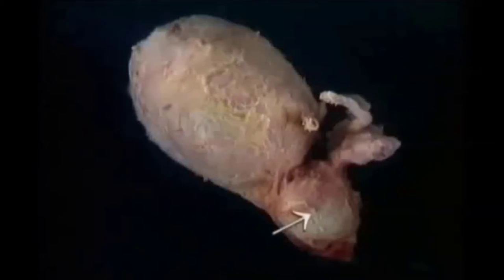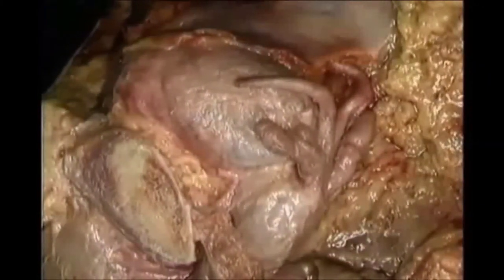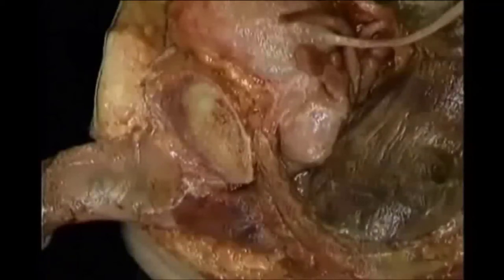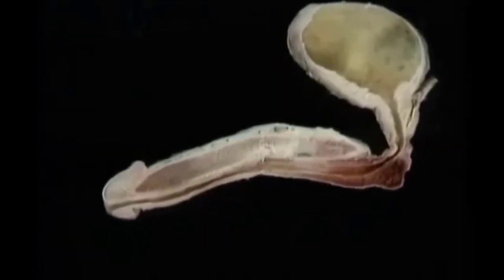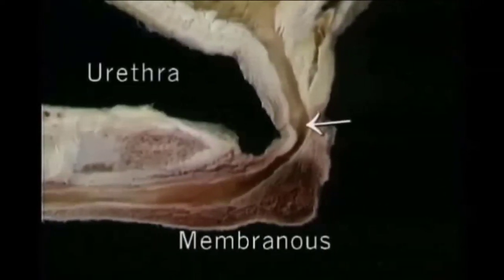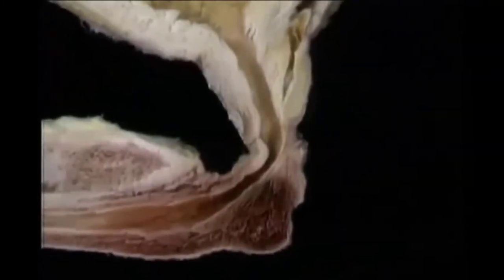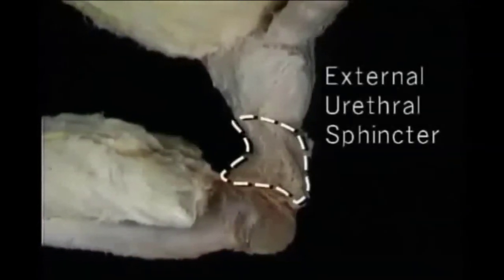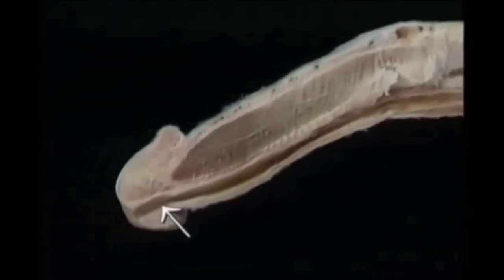ANATOMIE FMPM DISSECTION URÈTRE MASCULIN